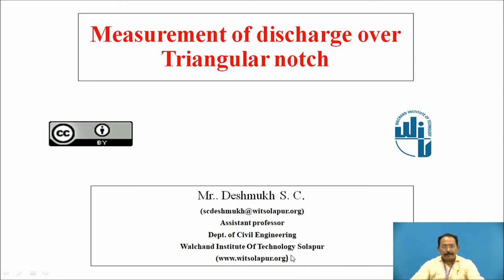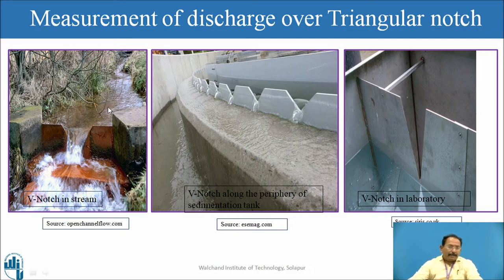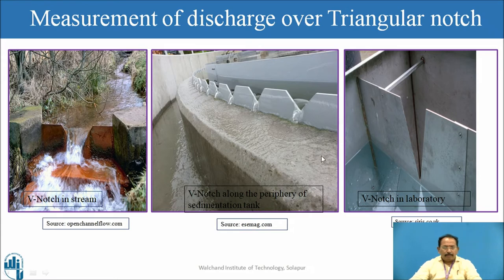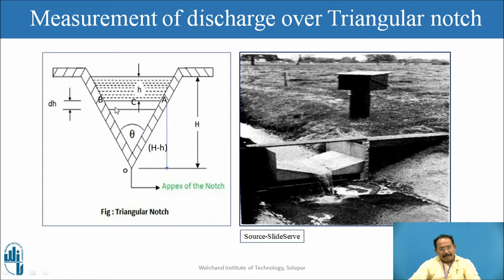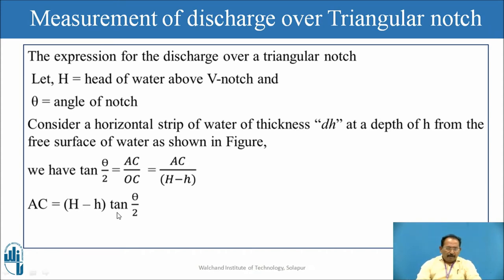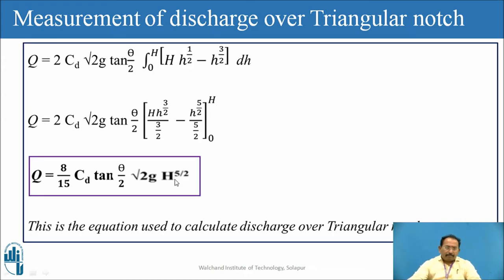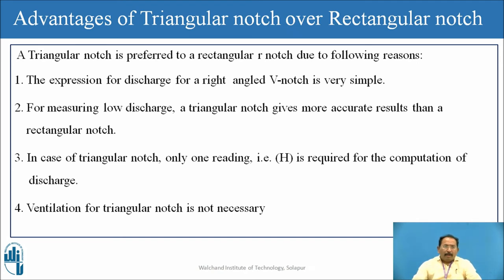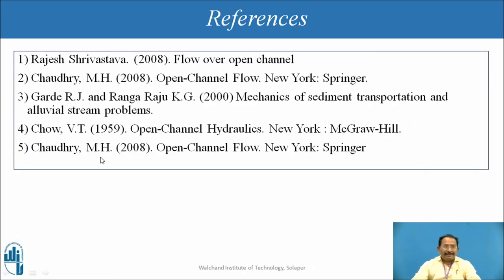Measurement of Discharge over Triangular notch